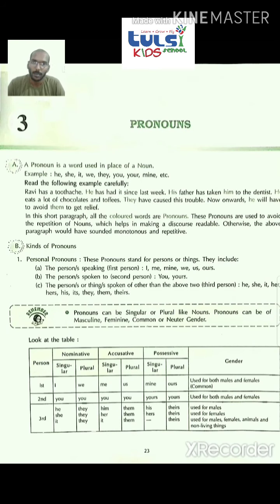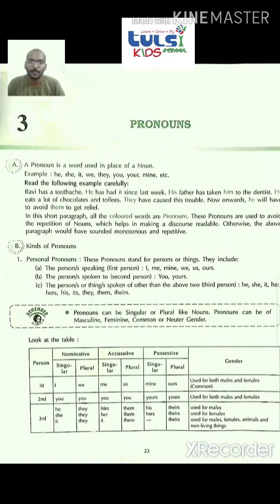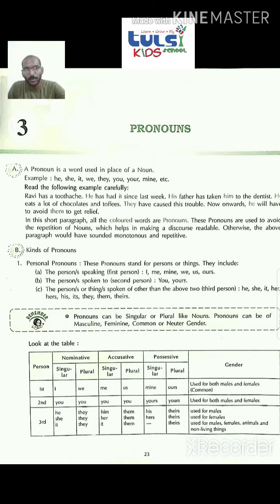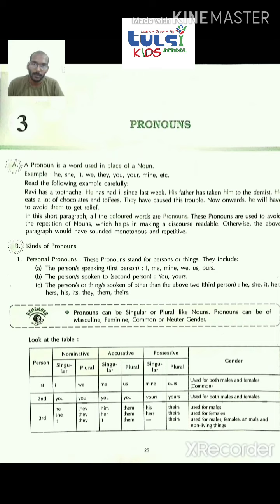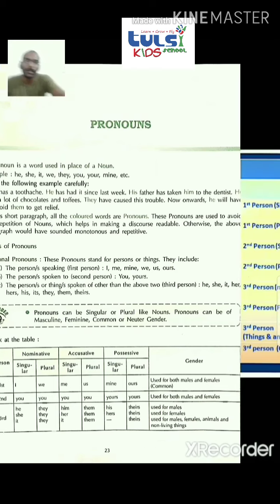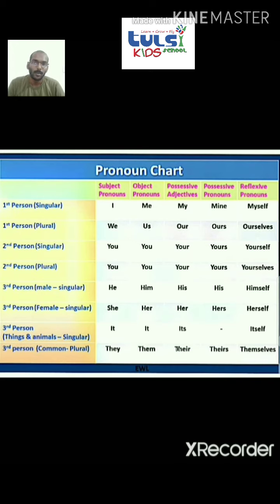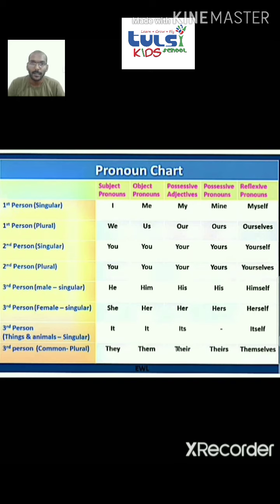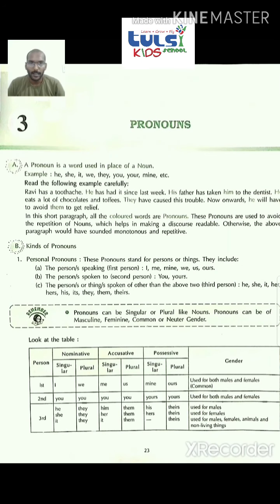Pronouns (Grade VII / English II)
Tulsi Kids Secondary School, Asada Road, Balotra